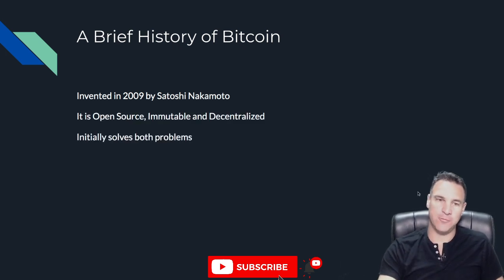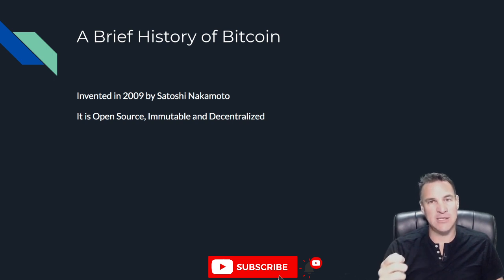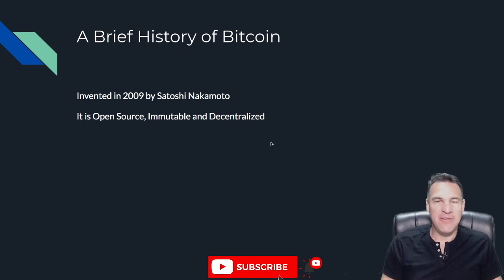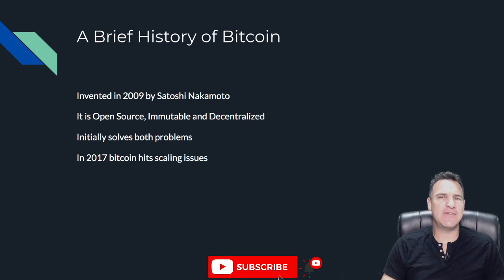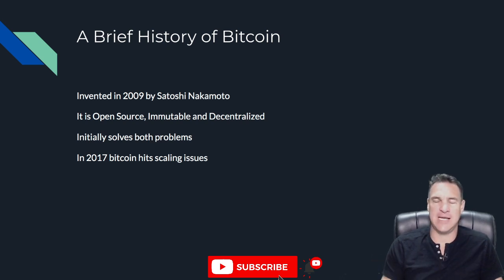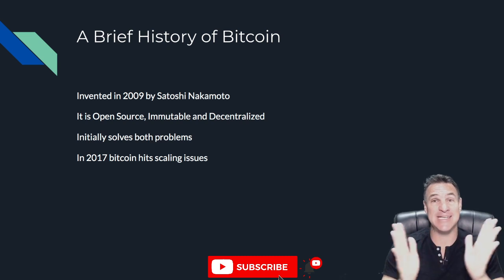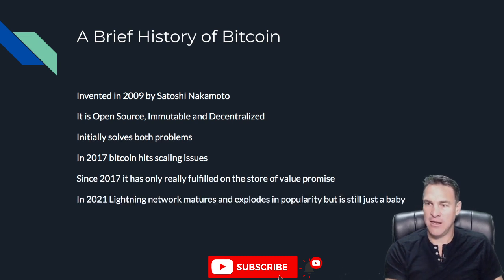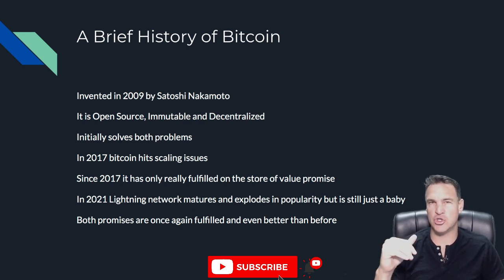Everything You Need To Know About Bitcoin For Newbies - 002 Who Invented Bitcoin?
Who invented Bitcoin?

"Everything You Need To Know About Bitcoin For Newbies: 002 Who Invented Bitcoin? ( A.K.A "A Brief History of Bitcoin".)

If you are a Bitcoin beginner, you have most likely heard the name Satoshi Nakamoto before. But who WAS Satoshi Nakamoto? Was it a man, a woman, a single person or a group of people? As far as unexplained mysteries in the cryptocurrency world go, the identity of the anonymous Satoshi Nakamoto is considered the biggest one in the space. Max Wright explains in this video all about some of the reasons Satoshi would choose to remain anonymous - and once you understand how Bitcoin works and what it means for the world and the old power structures that held control over global finance for so long; you will begin to understand why you will most likely never see the "real" Satoshi Nakamoto on your television or computer screens.

However it's important for beginners in Bitcoin to know that the invention of Bitcoin was not an isolated event. The brief history of Bitcoin and some of the things that happened in the world leading up to it's invention are just as important to understand. Bitcoin is open sourced, but what does that mean? Bitcoin is immutable, but why is that important? Bitcoin is decentralized, but what makes that necessary? Max Wright explains all of this for the "What is Bitcoin?" crowd and in very easy to understand detail.

Bitcoin also had a small scaling issue back in 2017, which led to the creation of the Bitcoin Lightening network. Max also talks about this time in bitcoin history - why it happened and what the result of that is today.

This is the second video in the "Bitcoin for Newbies" playlist presented by Max Wright.

If you are a newcomer - WELCOME TO BITCOIN! And as always please BEWARE OF SCAMMERS IN THE COMMENTS BELOW. MAX WRIGHT WILL NEVER ASK YOU TO SEND HIM BITCOIN OR CRYPTOCURRENCY.

00:00 - Two Promises of Bitcoin Recap / Introduction
00:32 - A Brief History Of Bitcoin
00:45 - Satoshi Nakamoto Invented Bitcoin In 2009
01:26 - Bitcoin is Open Source
02:20 - Bitcoin is Immutable
04:30 - Bitcoin is Decentralized
06:45 - How Bitcoin Initially Solves Both Problems
07:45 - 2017 & Bitcoin Scaling Issues
09:40 - The Bitcoin Lightening Network
12:46 - Bitcoin's Two Promises Are Once Again Fulfilled

🔵 Get up to $250 bonus with this link at BlockFi

✅ Max's favorite news sites